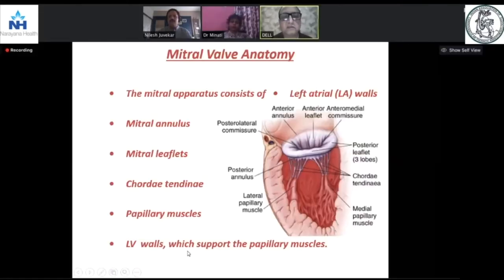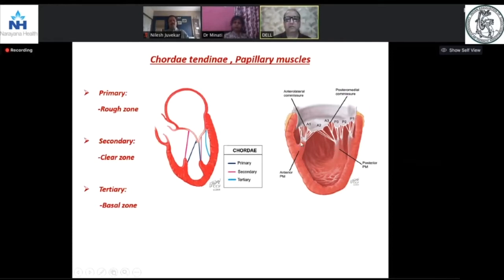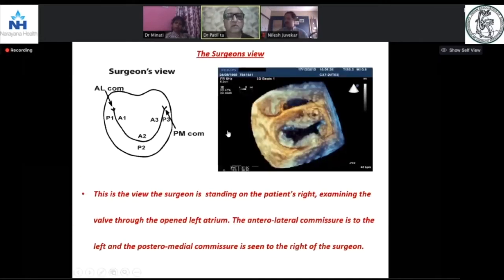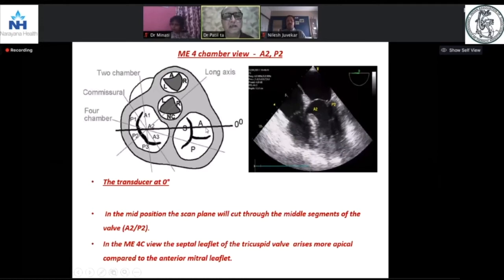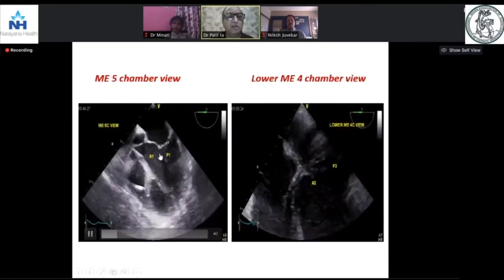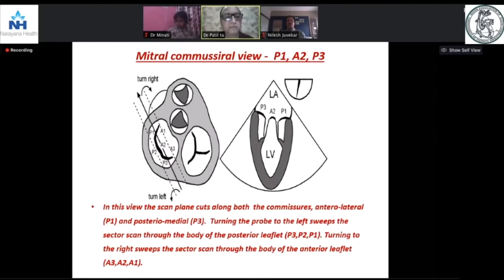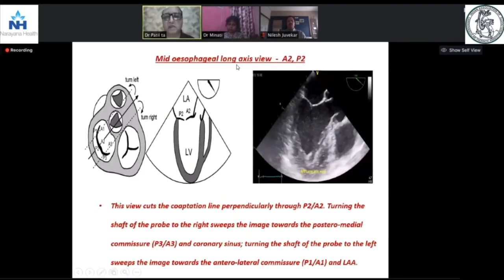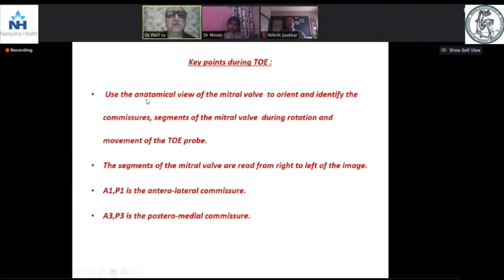Dr. TA Patil: Mitral valve assessment